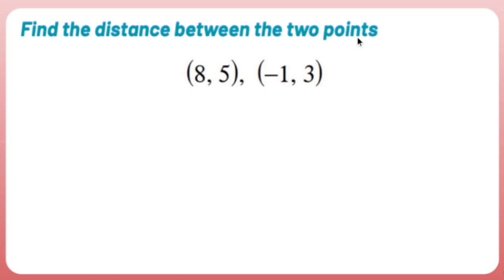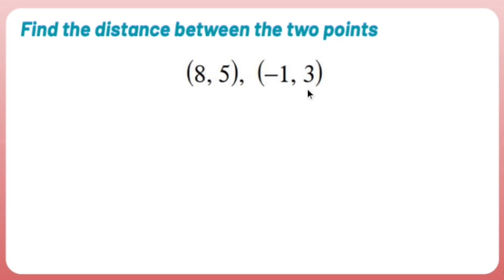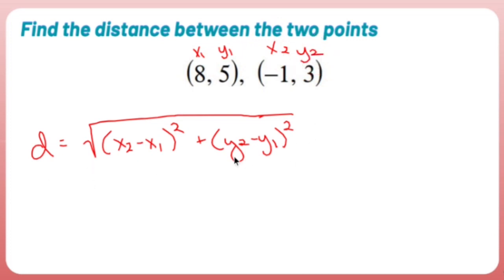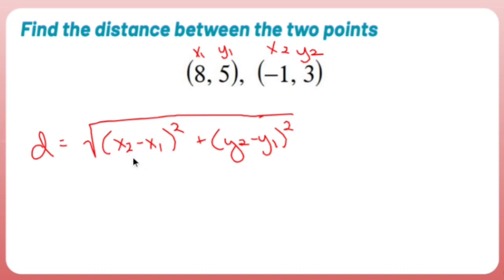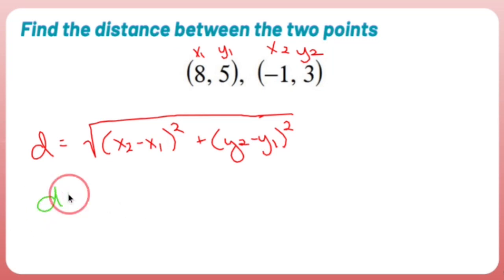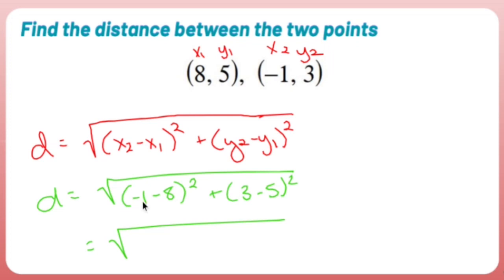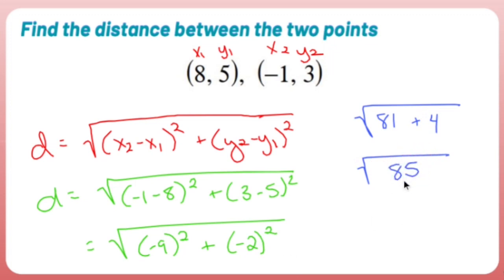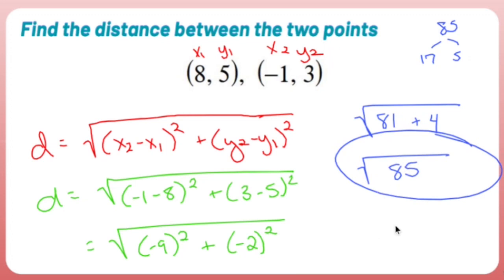Geometry Points: The Distance Formula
To use the distance formula for two points on a coordinate plane, follow these steps:

1. Identify the coordinates of the two points: Take note of the x- and y-coordinates of the two points. Let's call them (x1, y1) and (x2, y2).

2. Write down the distance formula: The distance formula is derived from the Pythagorean theorem and is given as follows:

   Distance = √[(x2 - x1)^2 + (y2 - y1)^2]

3. Calculate the differences in the x-coordinates and y-coordinates: Subtract the x-coordinate of the first point from the x-coordinate of the second point, and do the same for the y-coordinates. This gives you the differences in the x- and y-directions.

   Δx = x2 - x1
   Δy = y2 - y1

4. Substitute the differences into the distance formula: Replace the values of Δx and Δy in the distance formula with their respective differences calculated in step 3.

   Distance = √[(Δx)^2 + (Δy)^2]

5. Perform the calculations: Square the difference in the x-direction, square the difference in the y-direction, add the two squared values together, and then take the square root of the sum. This will give you the distance between the two points.

6. Write down the distance: Once you have obtained the distance, write it as a numerical value. This represents the distance between the two points on the coordinate plane.

For example:
Given the points (2, 3) and (5, 7), we can find the distance between them using the distance formula:

Δx = 5 - 2 = 3
Δy = 7 - 3 = 4

Distance = √[(3)^2 + (4)^2]
         = √[9 + 16]
         = √25
         = 5

Therefore, the distance between the points (2, 3) and (5, 7) on the coordinate plane is 5 units.

By applying the distance formula, which utilizes the differences in the x- and y-coordinates of the two points, you can calculate the distance between them directly. This method is efficient and does not require plotting the points on a graph.

Triangles,
Quadrilaterals,
Circles,
Similarity and Proportions,
Congruent Figures,
Coordinate Geometry,
Transformations,
Geometric Proofs,
Constructions,
Non-Euclidean Geometries.